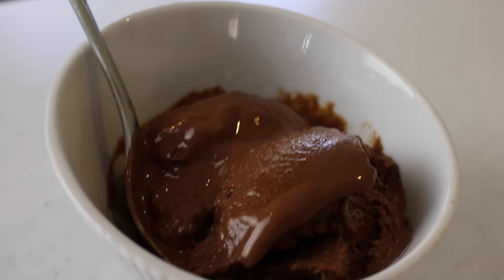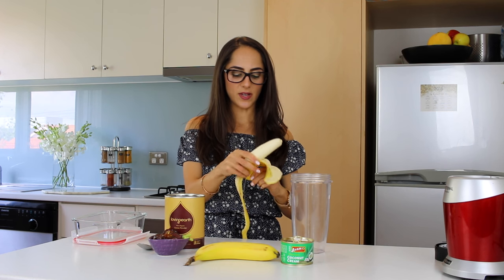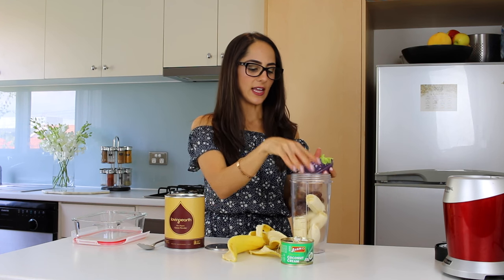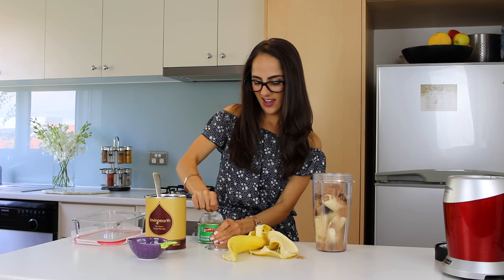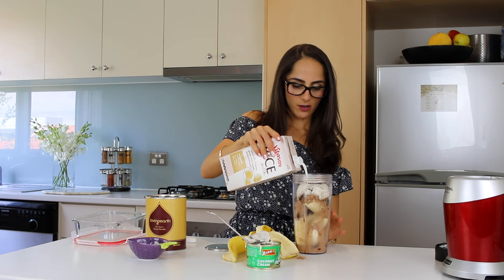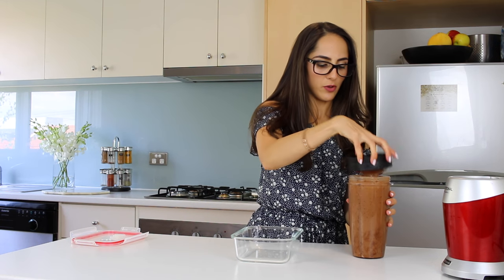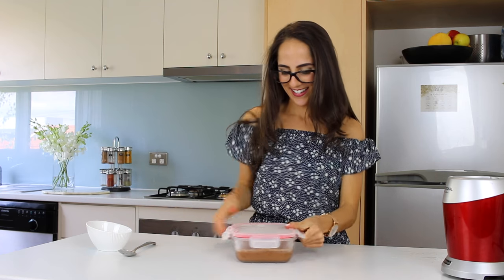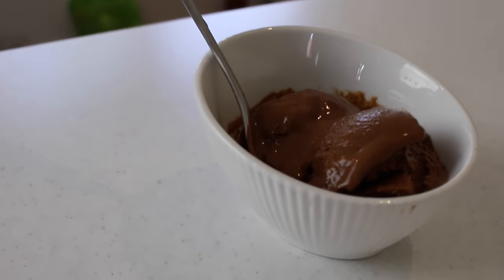BRAINFOOD: Chocolate NICE-Cream! (Vegan Friendly)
This week's recipe on Brainfood is vegan friendly, healthy, and also quick and easy to make!

xo Jess